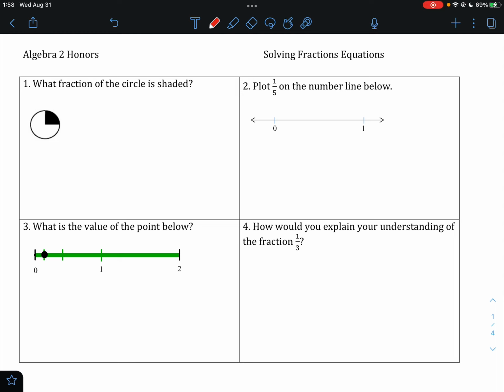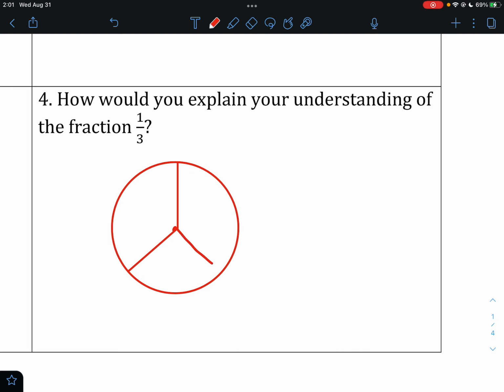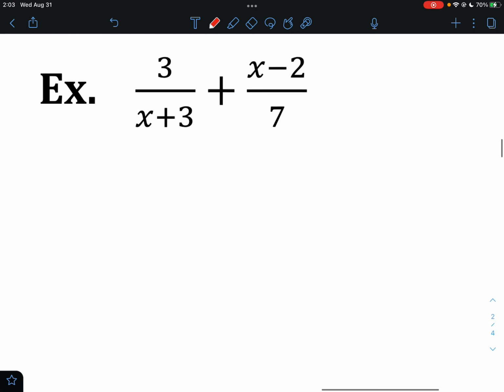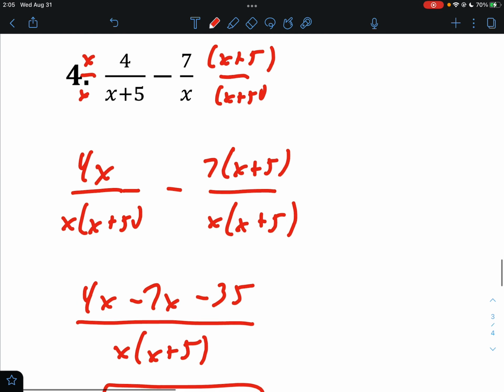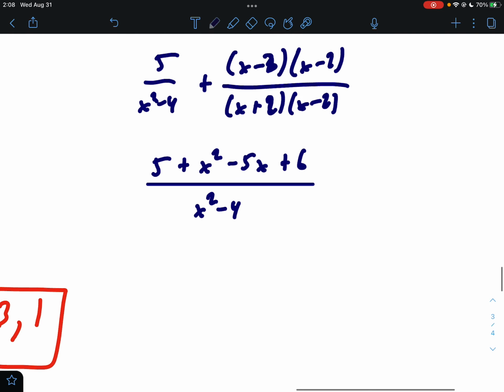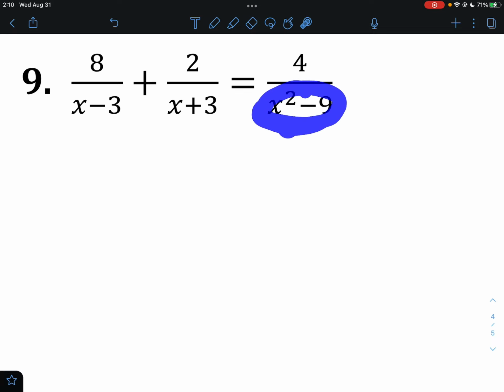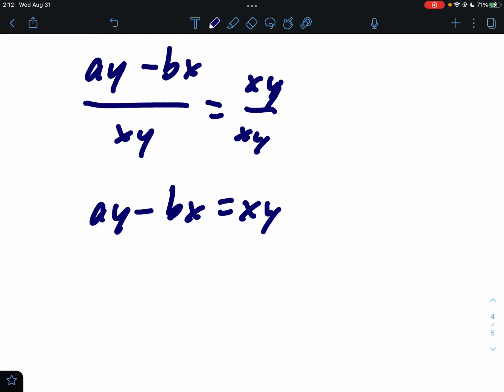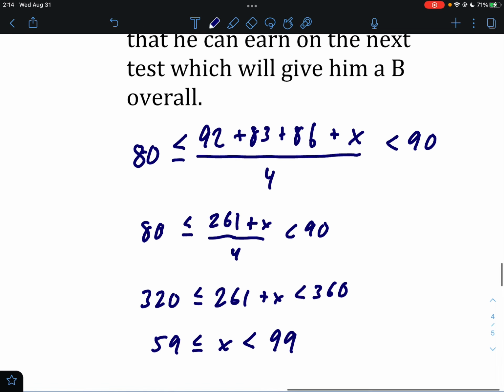Algebra 2 - Solving Equations with Fractions